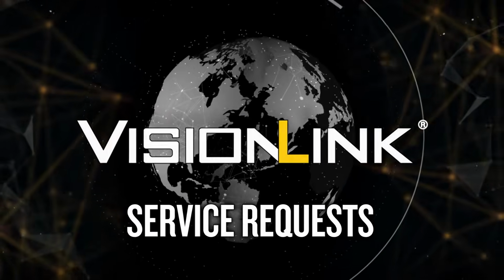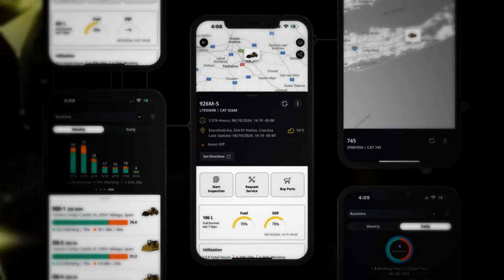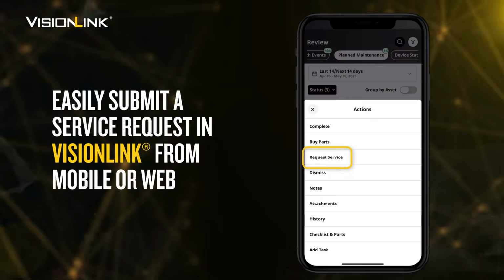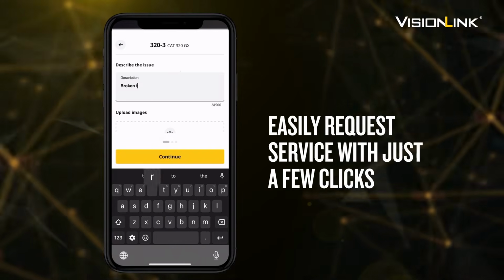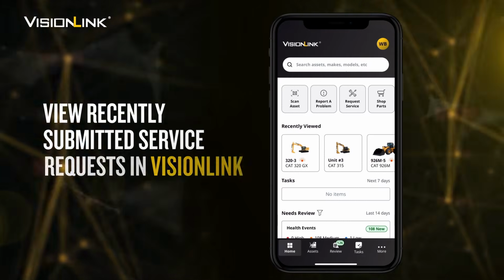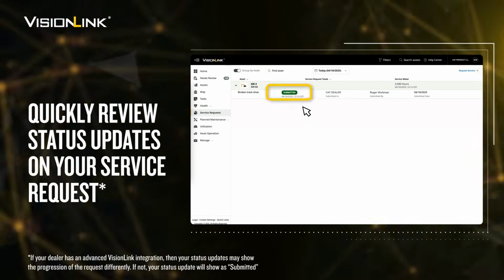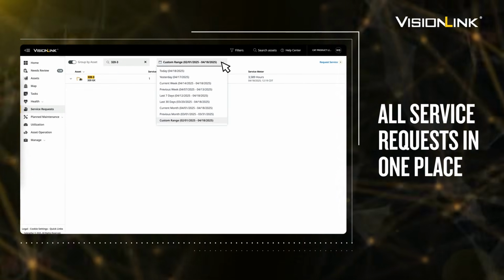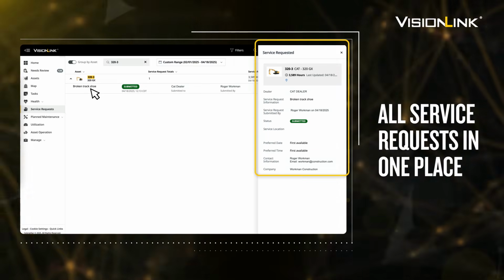VisionLink™ | Service Requests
The Service Requests feature in VisionLink is designed to streamline how you manage maintenance and service on your equipment. Get started today by navigating to VL.Cat.com or by downloading the VisionLink mobile app to learn how you can stay on top of managing service requests.